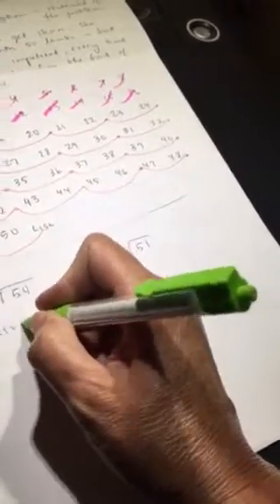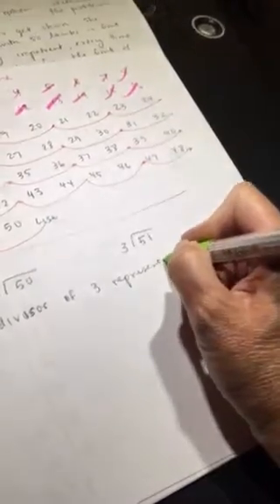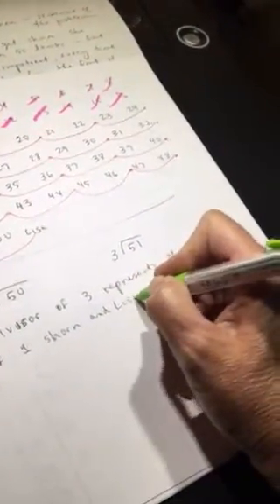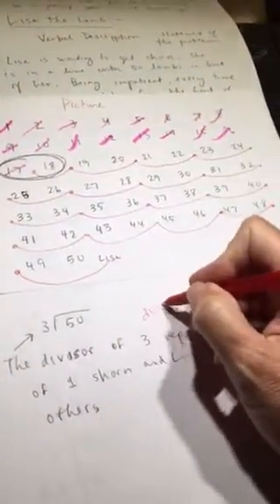Aug 24, Math 2203, 12 of